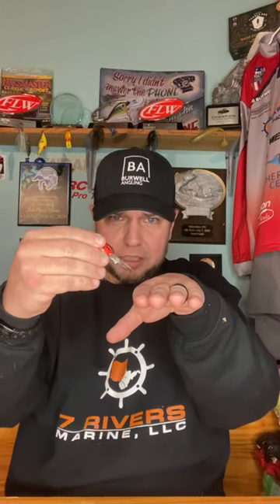DO THIS to catch more cold water bass or change the🪝🤔